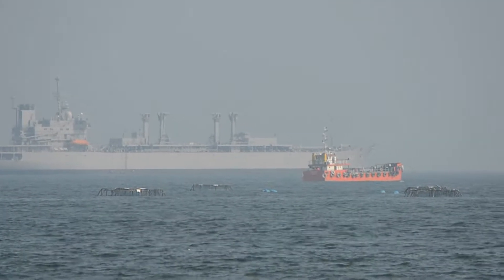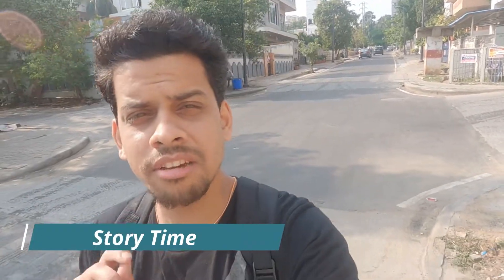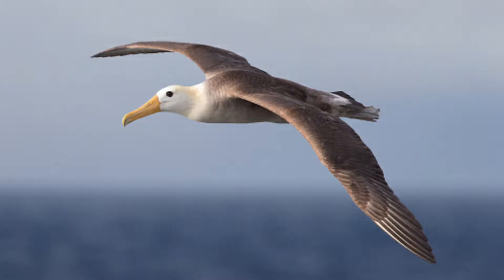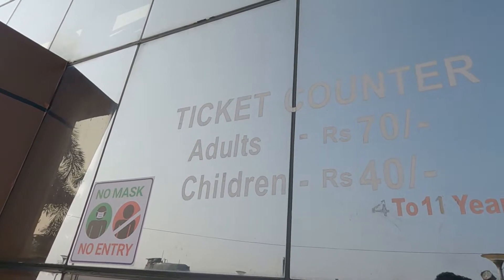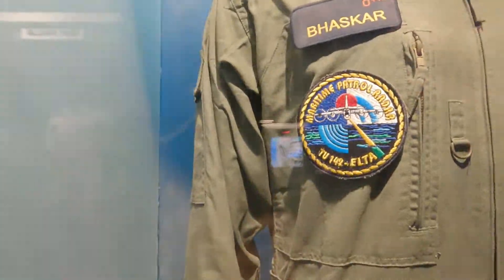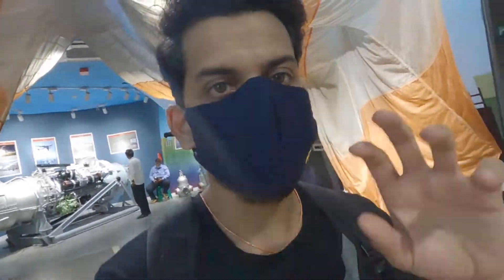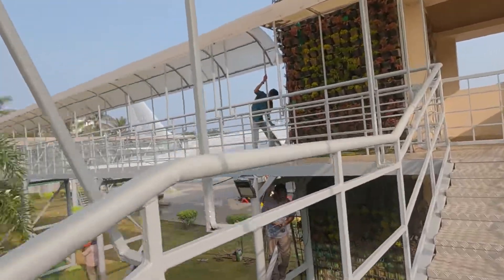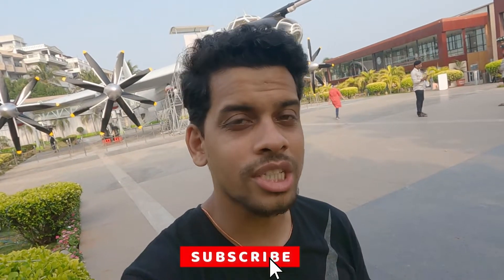TU-142 Aircraft Museum Vizag | Vizag Tourist Places | Vizag Trip 2022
About this video:
This my visit to TU-142 aircraft museum in Vizag.

My Gears:

Gopro Hero 9
Gopro Hero 8
Gopro Chin Mount
GoPro Mounts
Rode TRSS to TRS adapter: